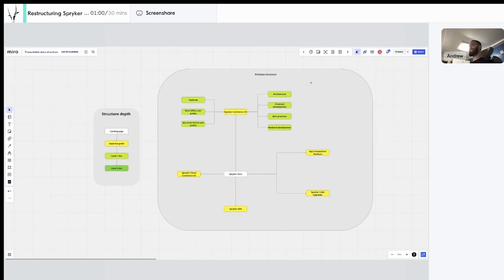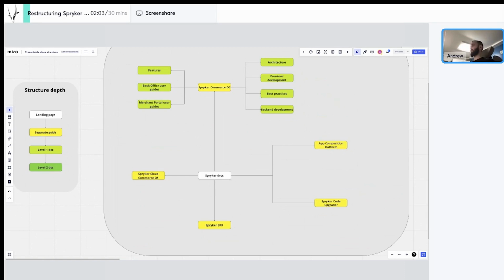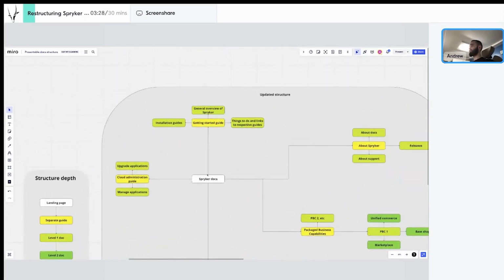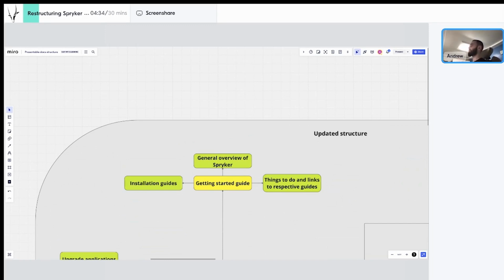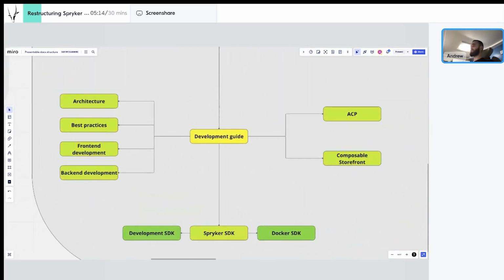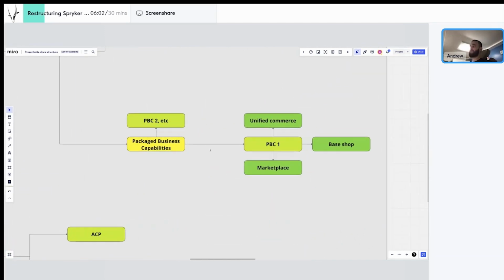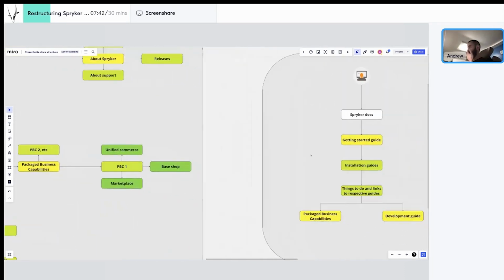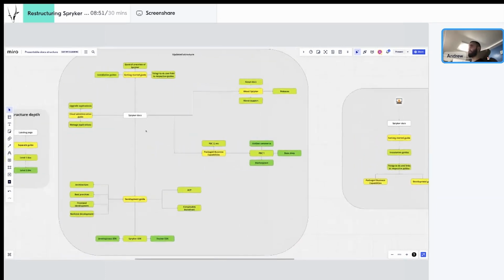Spryker User Group January '24: Restructuring Spryker Documentation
Our January Spryker Digital User Group meeting featured a talk with Andrii Tserkovnyi, Spryker Senior Technical Writer, who discussed the current state of the Spryker Documentation structure and future plans. Historically, this is the first time we have turned to you, the Spryker Community, to share your important insights on what you think and what you want going forward. We hope you enjoy!